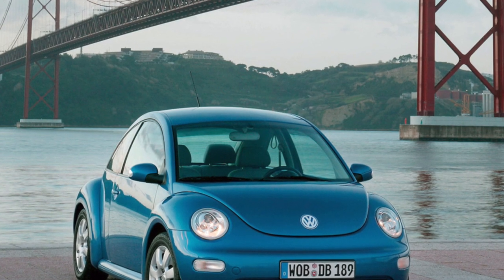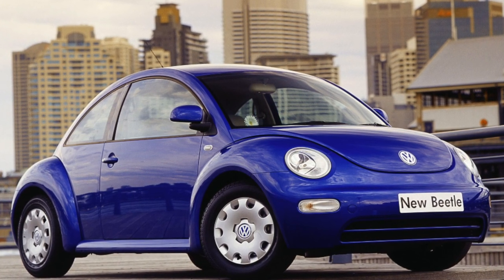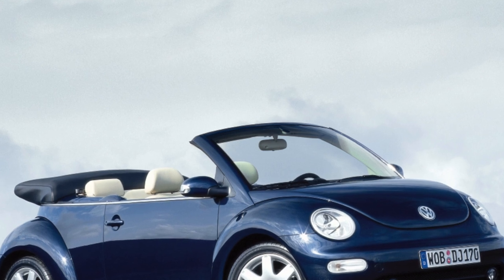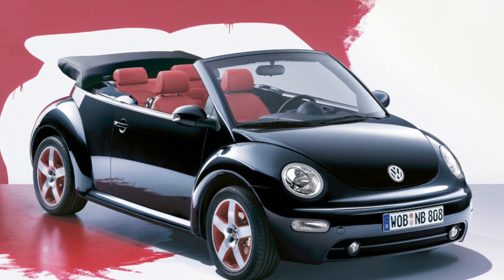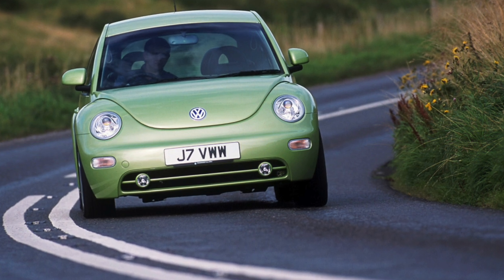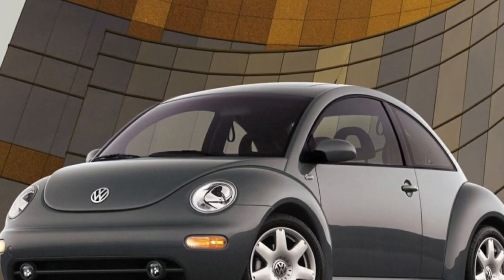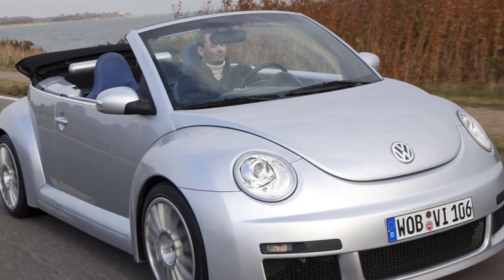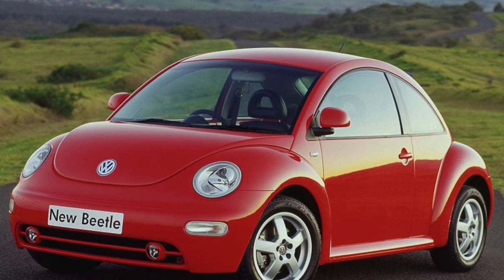Volkswagen New Beetle Problems | Weaknesses of the Used New Beetle 1998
Should you buy a used Volkswagen New Beetle A4 1998? Pros and cons, maintenance costs and common problems of the Volkswagen New Beetle.

Transmission problems
Engine reliability